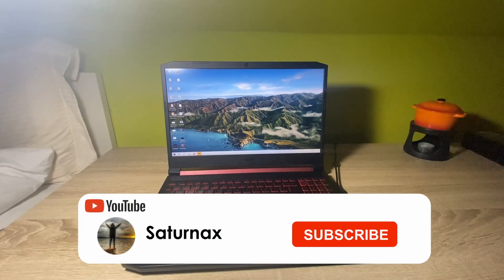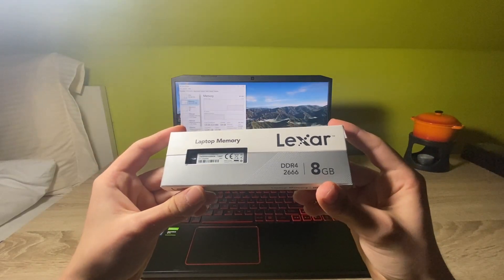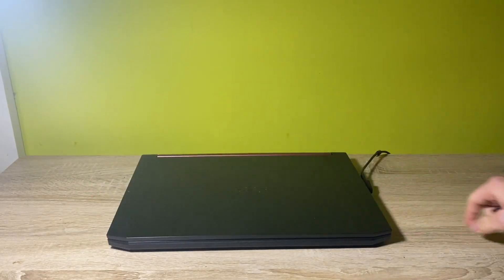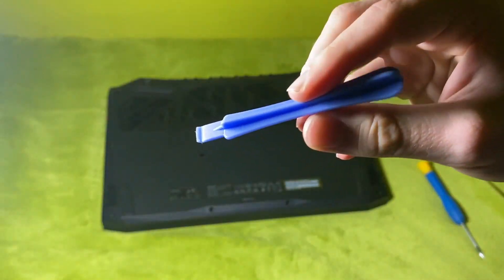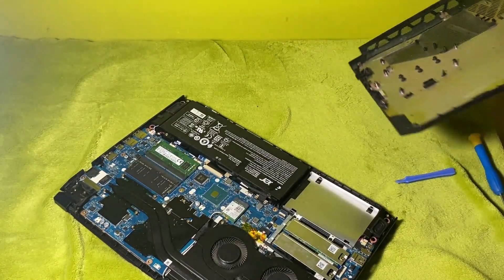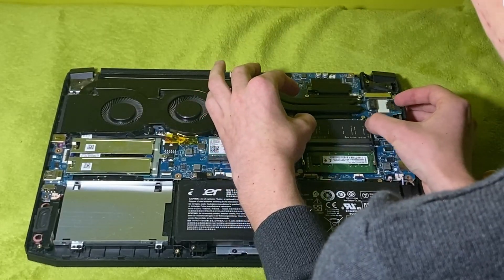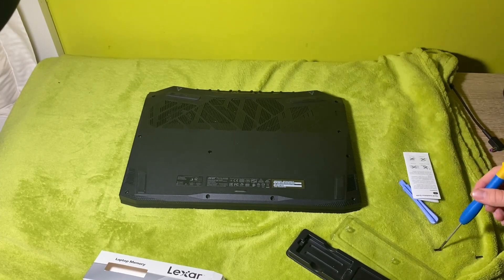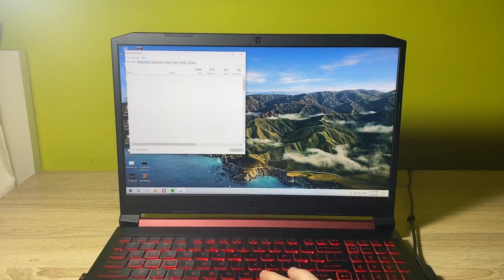Acer Nitro 5 RAM Memory Upgrade (2022) - Step by Step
Hey,

Are you wondering how to upgrade your memory in your acer nitro 5 laptops? There’s nothing easier than this. Follow the steps and you should have it done just in couple of minutes.

THE LAPTOP SUPPORTS UP TO 32GB RAM!

My equipment⬇️
💻Laptop (Acer Nitro 5 + RTX 3050)
📲Phone (iPHONE 11 Pro)
📷 Camera (Nikon D5600)
🔬Lens (Nikon 18-105mm)
🌳Tripod (Velbon cx444)
🎧Wireless headphones

Laptop specs:
-CPU i5-9300h
-GPU GTX 1050
-16 GB RAM
-512 GB SSD drive
-Windows 10